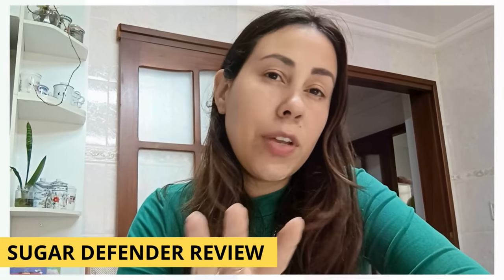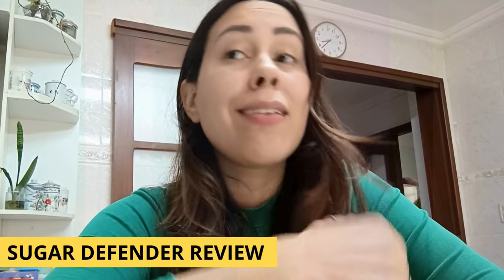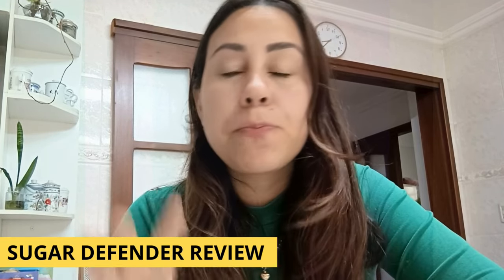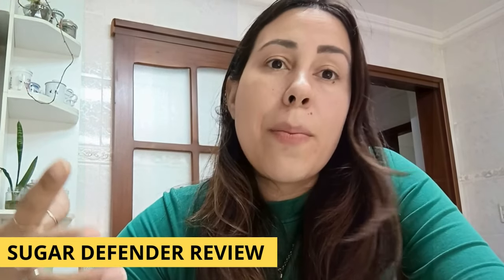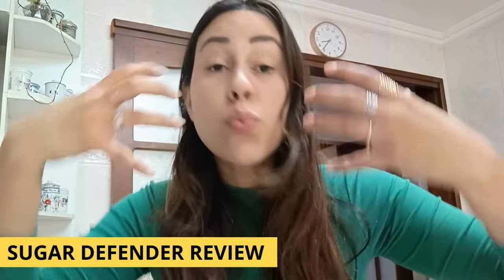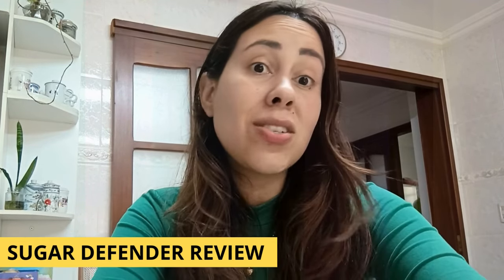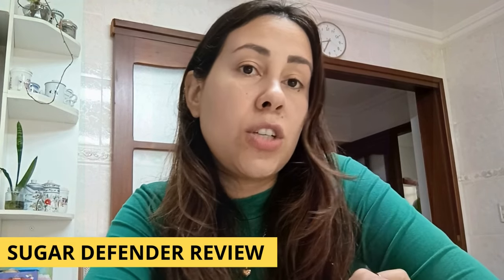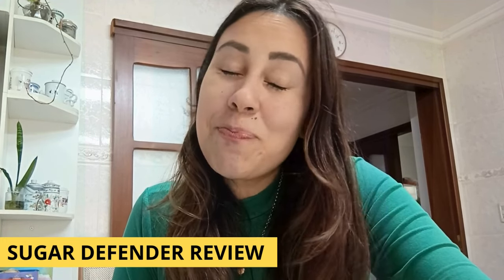SUGAR DEFENDER REVIEWS CONSUMER REPORTS ((❌🤦‍♀️HONEST REVIEW! )) -What Is Sugar Defender?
Hi, my friends! Aline here speaking, and in this video, I’ll show you my review of the famous SUGAR DEFENDER!

If you’re watching this video, it’s because you’re looking for all the information about how Sugar Defender works and whether it’s truly effective.

I’m going to show you everything you need to know about this natural supplement.

My friends, it’s a natural supplement called Sugar Defender, a product designed to help people control their blood sugar levels and lose weight.

It contains 8 natural ingredients carefully selected to help you maintain healthy blood sugar levels.

Now, let’s take a look at the ingredients in Sugar Defender:

🧾 Ingredients of Sugar Defender:

Here are all the ingredients of Sugar Defender that prove it’s natural:

1 - GYMNEMA:
Gymnema is a medicinal plant that helps control blood sugar, blocks its absorption in the intestines, and reduces sugar cravings, while also benefiting heart health.

2 - GINSENG:
Ginseng is used to boost energy, regulate blood sugar, strengthen the immune system, and improve cognitive function.

3 - CHROMIUM:
Chromium regulates blood sugar, enhances insulin action, and supports nutrient metabolism.

4 - ELEUTHERO:
Eleuthero is used to boost energy, reduce fatigue, and improve mental focus.

5 - COLEUS:
Coleus supports weight loss and improves cardiovascular health by helping regulate metabolism and dilating blood vessels.

6 - MACA ROOT:
Maca Root is used to increase energy, enhance libido, balance hormones, and support reproductive health.

7 - AFRICAN MANGO:
African Mango helps with weight loss, improves metabolism, and controls cholesterol and glucose levels.

8 - GUARANÁ:
Guaraná is used to boost energy, improve mental focus, and aid in weight loss due to its caffeine content.

All these ingredients are natural and healthy. Sugar Defender helps you maintain healthy blood sugar levels.

Now, let’s talk about how Sugar Defender works:

🧪 Does Sugar Defender really work?

Yes, there’s no doubt that Sugar Defender works, and it works very well. It was designed to help you control your blood sugar levels quickly and effectively.

The formula also promotes overall well-being, helping you burn fat, boost metabolism, increase energy, and reduce fatigue.

Now, let me explain how to use SUGAR DEFENDER:

👩🏻‍🏫 How to use Sugar Defender 24?

It’s very easy to use Sugar Defender 24. Just put a dropper under your tongue in the morning before your coffee.

Experts recommend a 3-month treatment or more with Sugar Defender 24 for satisfactory results.

🚨 Where to buy Sugar Defender?

You can buy Sugar Defender directly from the manufacturer’s official website. Under no circumstances should you purchase from any other site, as you could fall victim to scams or counterfeits.

Now, let’s talk about the possible side effects of Sugar Defender 24:

🤢 Does Sugar Defender cause side effects?

So far, there are no reports of side effects from Sugar Defender.

Sugar Defender is a gentle yet highly effective formula made with natural plant-based and mineral ingredients.

It’s also made in the United States in an FDA-approved, GMP-certified facility, ensuring its safety and quality.

Important moments in the Sugar Defender review video:

00:03 - Introduction to Sugar Defender
00:47 - New Updates!
01:09 - What is Sugar Defender?
02:30 - Does Sugar Defender Work?
02:55 - Ingredients Breakdown
02:12 - Benefits Overview
03:27 - How to Use Sugar Defender?
03:35 - Where to Buy?
04:10 - Conclusion and Final Thoughts

I’m Aline, and I loved making this review of Sugar Defender for you. I hope you enjoyed this video about Sugar Defender 24.

I believe I’ve answered all your questions about Sugar Defender, and I’ll see you in the next review video here on the channel. Kisses and goodbye!